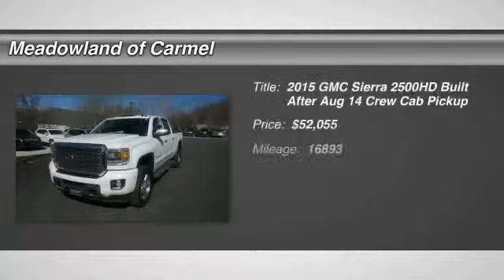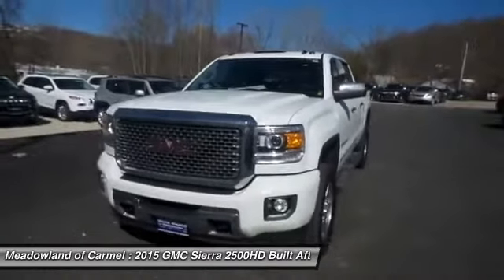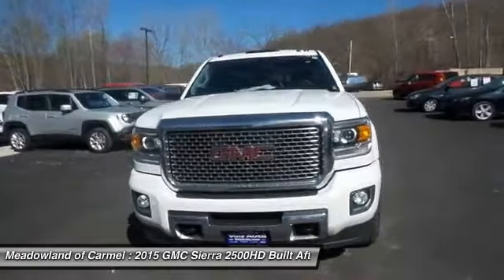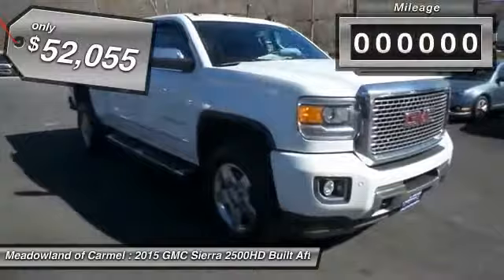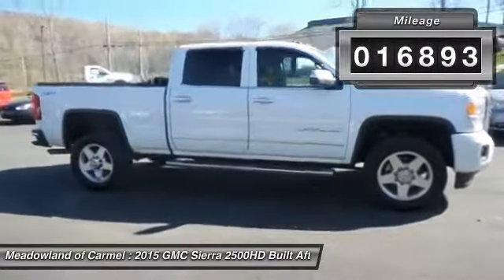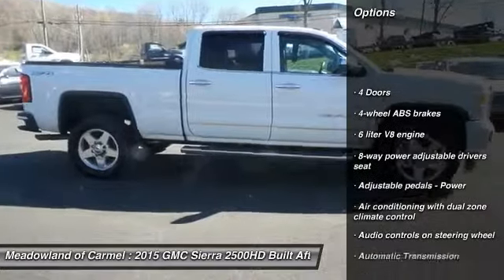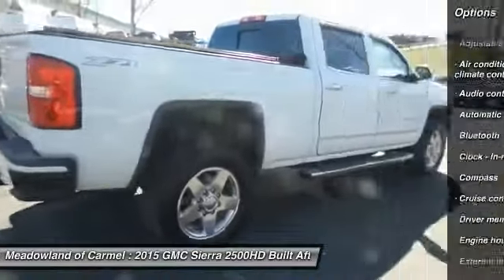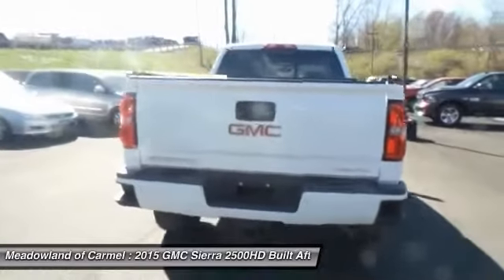2015 GMC Sierra 2500HD Built After Aug 14 Carmel NY GL0430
2015 GMC Sierra 2500HD Built After Aug 14  - $50000

Pick up this White 2015 GMC Sierra 2500HD Built After Aug 14, available today at Meadowland of Carmel. Featuring Automatic transmission, it has 16893 miles. This could be the one you've been searching for.